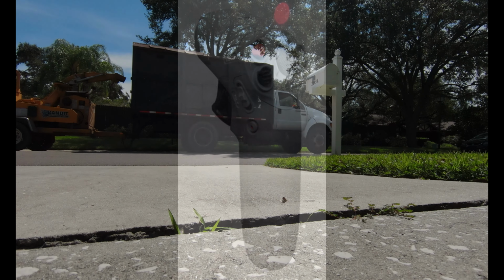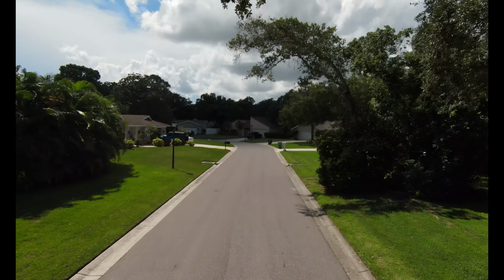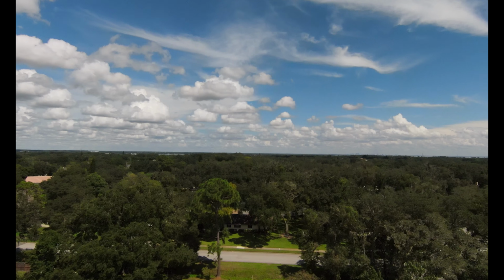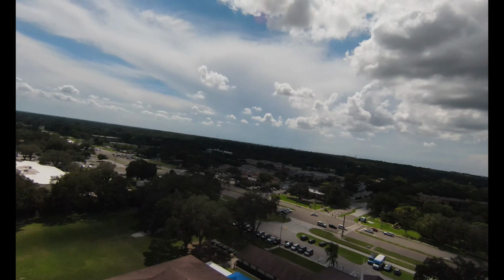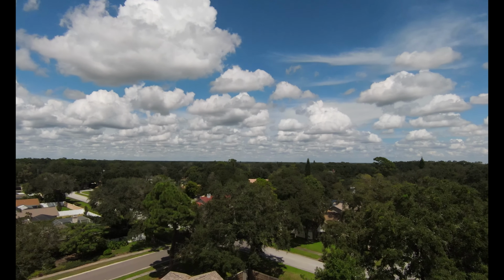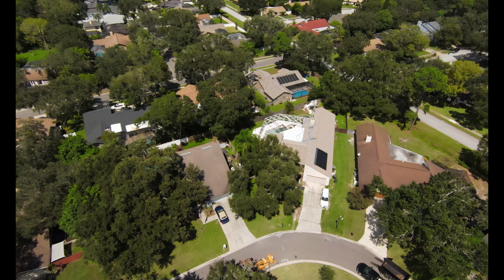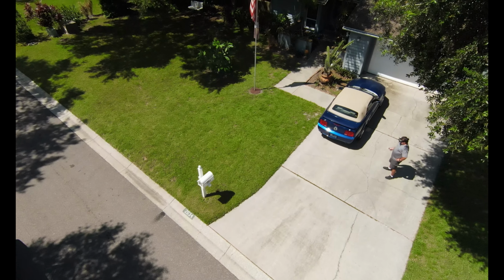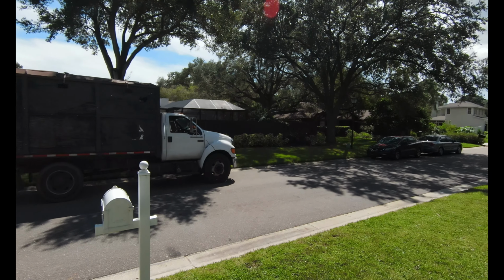DJI FPV Motion Controller Flying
DJI FPV Motion Controller Flying.  This video is narrated by me so if you don't want to hear my comments, turn off your volume.  It is a little strange flying one-handed with the DJI Motion Controller but surprisingly FUN!  Feels like the side stick controller on the F-16...LOL  I found one on an eBay action and kept bidding and WON it at $84.  What a deal!!!  I flew a DJI  with one on the launch day event and really liked it so why not?